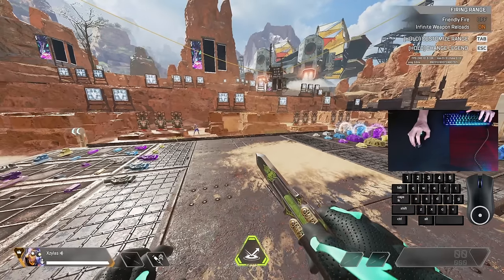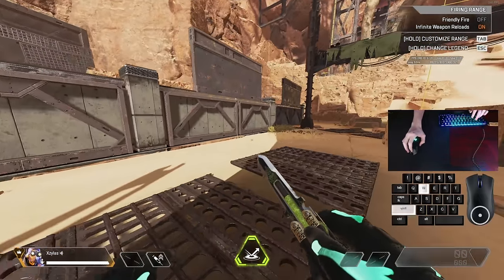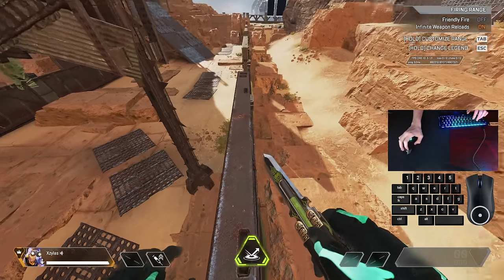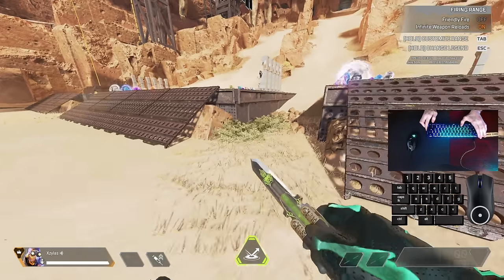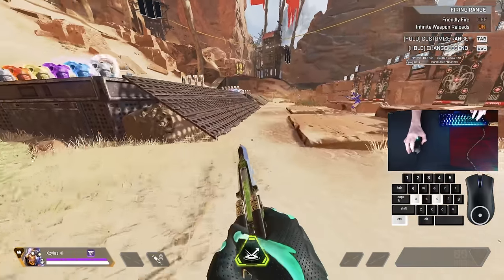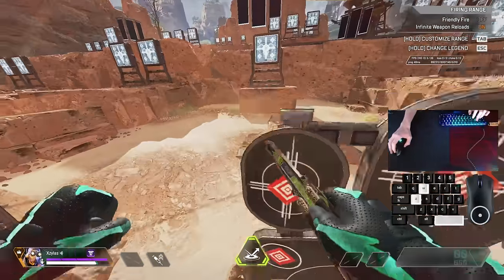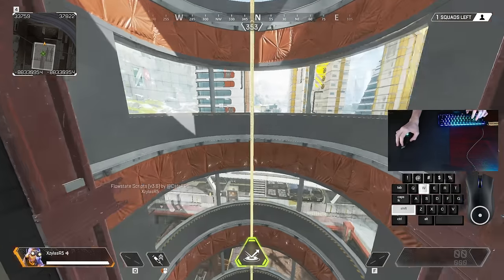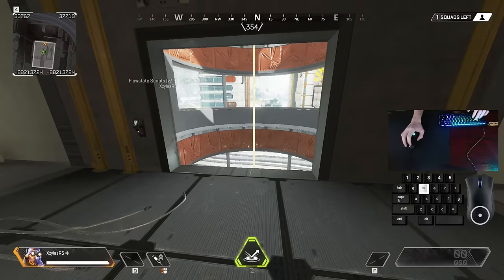The ULTIMATE Full Movement Guide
My complete movement guide, this is pretty much everything I have learned over the past 3 seasons.

Timestamps below.

0:00 Intro
00:35 Keybinds
00:55 Tap strafing
1:43 Wall bounces
3:30 Fatigue Bounces
5:40 Coyote wall bounces
6:23 U bounces
7:29 Supergliding
8:19 Directional superglides
9:54 Bhopping
10:49 Lurches
12:16 Ras strafes/bhop lurches
15:06 Zipline tech/super jump
15:34 Mantle jumps
16:19 Mantle cancels/zip dancing
17:24 Ghost jumping
18:48 Mag leaping (PATCHED)
19:18 Outro

Wooting profile:
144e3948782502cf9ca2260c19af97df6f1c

Link :   • lukrembo - butter...